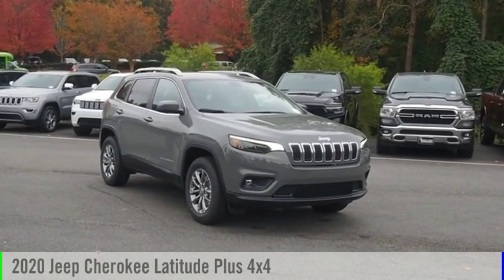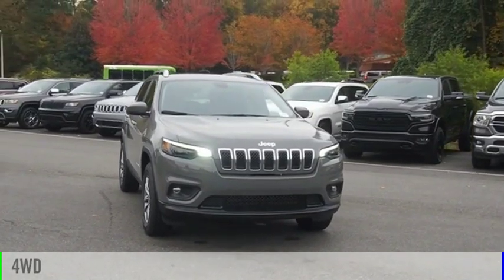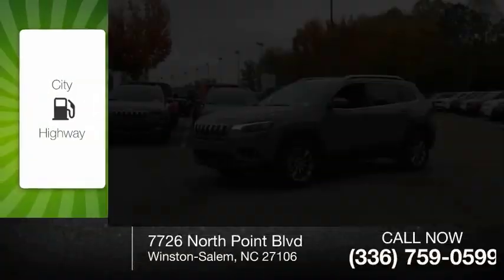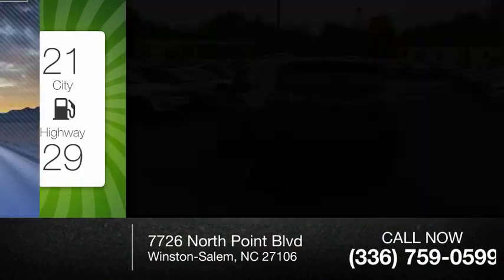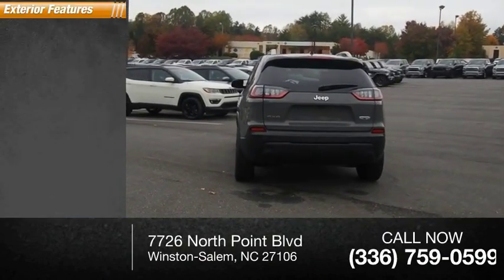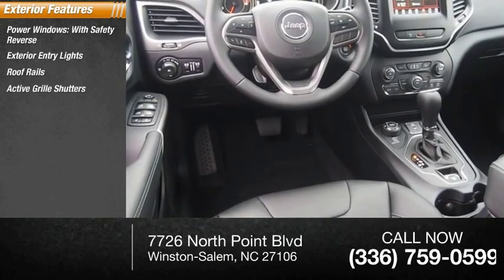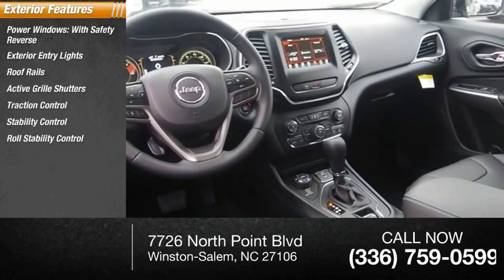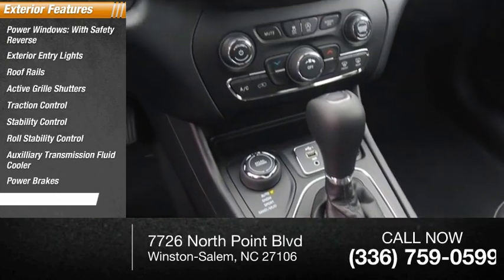2020 Jeep Cherokee Winston-Salem NC T1478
2020 Jeep Cherokee Latitude Plus 4x4

Thank you for viewing this brand new 2020 Jeep Cherokee Latitude Plus 4x4! This Jeep comes well-equipped with the following options: Backup Camera, Blind Spot Detection, Daytime Running Lights, Fog Lamps, Park Assist, Tire Pressure Monitor, Auxiliary Audio Input, Bluetooth, MP3 Player, SiriusXM, Steering Wheel Audio Controls, Power Driver Seat, Heated Front Seats, Heated Steering Wheel, Leather Steering Wheel, Keyless Entry, Keyless Start, Remote Start, Aluminum Wheels, Rear Spoiler, Four Wheel Drive, Regular Unleaded I-4 2.4 L/144 Engine, 9-Speed Automatic w/OD Transmission and much more!  As a courtesy, North Point provides 2 Years Free Service Loaners, Free Tire Nitrogen, Free Roadside Assistance, Free Shuttle Service and Free Fuel at Delivery! North Point believes you deserve an exceptional Jeep purchase experience! Get it from a dealer who truly cares by visiting North Point Chrysler Dodge Fiat Jeep Ram at 7726 North Point BLVD, Winston-Salem, NC 27106. The Showroom Hours are 9am-8pm Monday-Friday, 9am-6pm Saturdays and Closed Sundays.